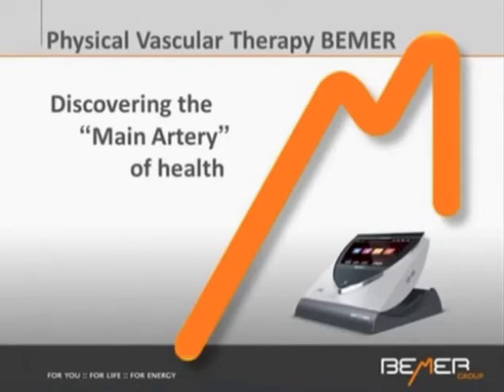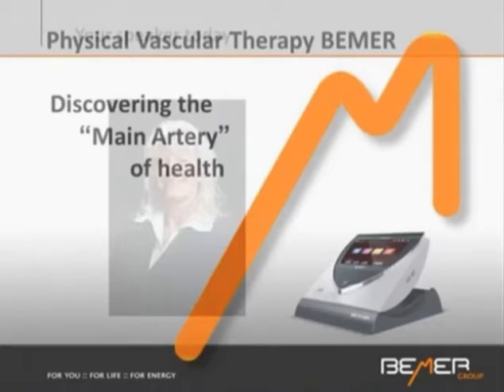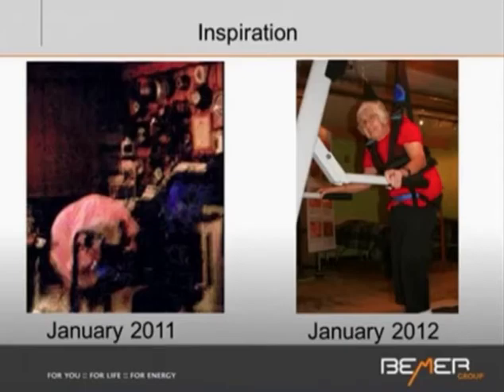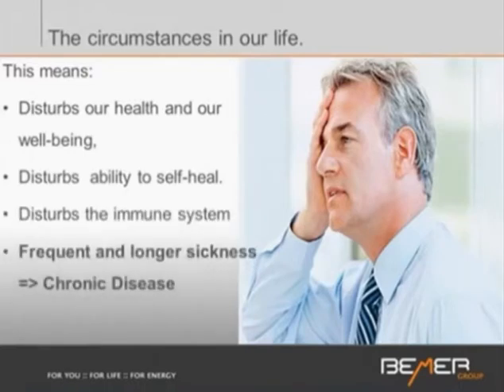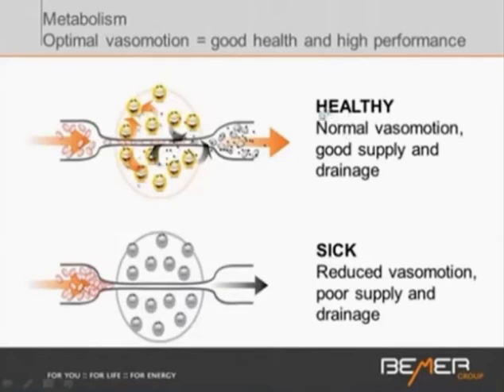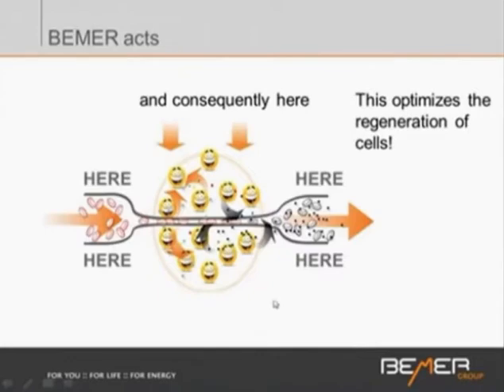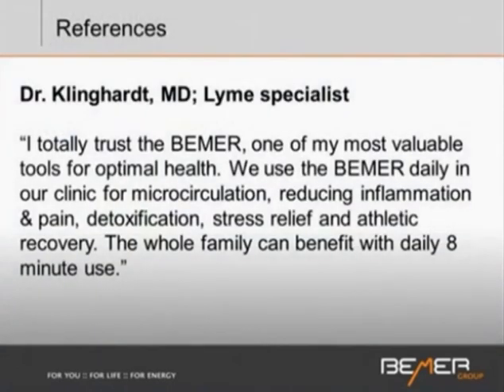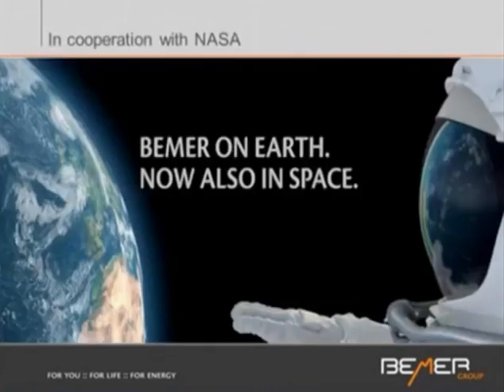Dr John Brimhall Explains BEMER Benefits in His Arizona Chiropractic Practice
Per his website, Dr. John Brimhall, BA, BS, DC, FIAMA, DIBAK has lectured with some of the world’s greatest health and wellness advocates.  He holds two co-patents, as an inventor. He has formulated over 200 nutritional products and is a researcher and consultant for several Nutritional and Laser Companies.  He holds a Doctorate of Chiropractic from Palmer College of Chiropractic, a B.A. degree in Humanities from New Life College of California, a B.S. degree in Nutrition from Donsbach University, and completed his F.I.A.M.A. (Fellow of the International Academy of Medical Acupuncture).  He is a diplomate of the International College of Applied Kinesiology.

Dr. Brimhall’s post-graduate work includes motion palpation, Gonstead Technique, E.N.T., Activator methods, spinal mechanics, Applied Kinesiology, acupuncture, cranial and visceral manipulation, Biocranial technique, spinal rehab, injection techniques and x-ray.  He has published works on topics of nutrition trace minerals, toxic metals, cranial and visceral techniques, rib and extremity adjusting, stress, emotional clearing, soft tissue and myofascial release techniques, allergies and sensitivities, and cold laser therapy (LLLT).

Dr. Brimhall is also author of the books entitled, Solving the Health Puzzle with the Six Steps to Wellness, The World’s Best Kept Health Secret Revealed, Vol. III, and Wake Up Miracles.

That said, he may just be a reliable medical source for BEMER information.

Joining Dr Brimhall is BEMER expert Bettina Torres to discuss exactly how Dr. Brimhall achieves his amazing results